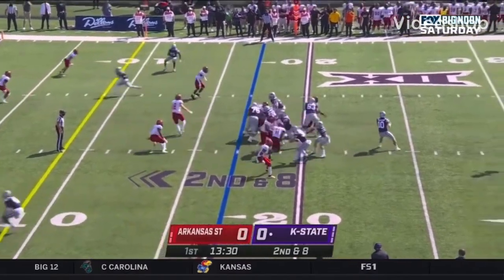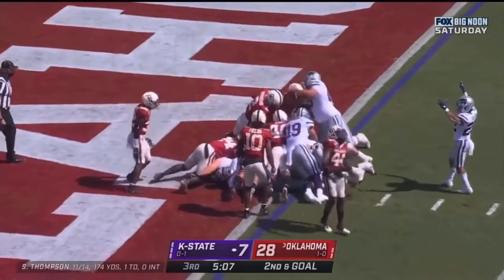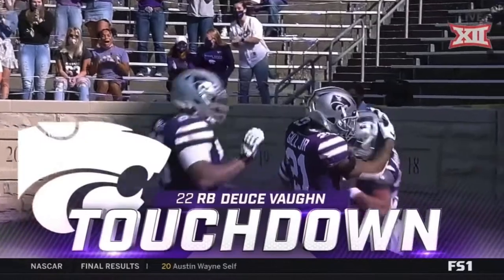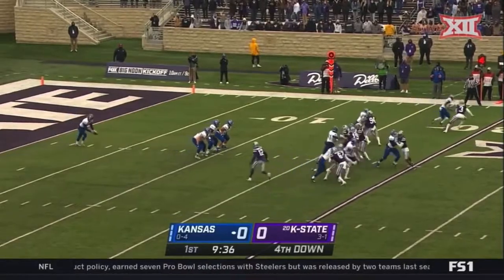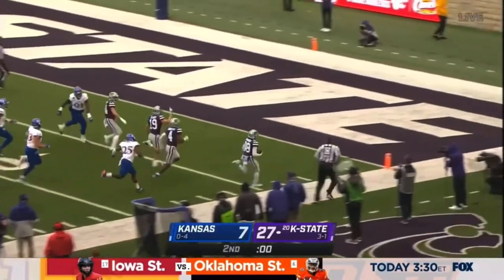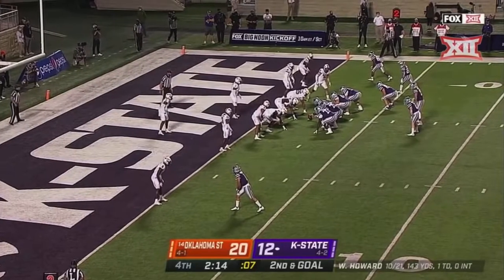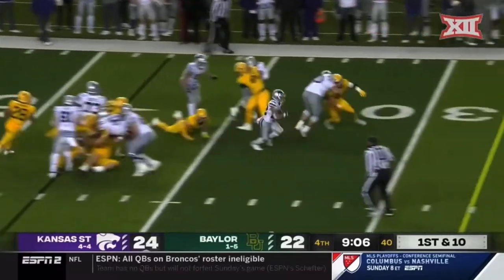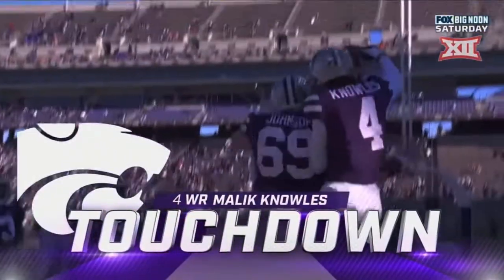Every Kansas State Touchdown of the 2020 Season